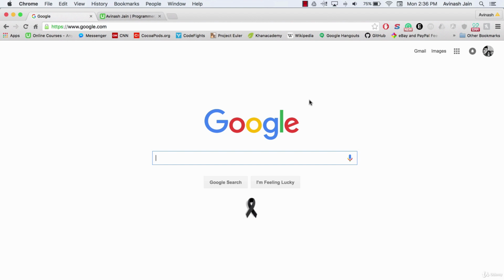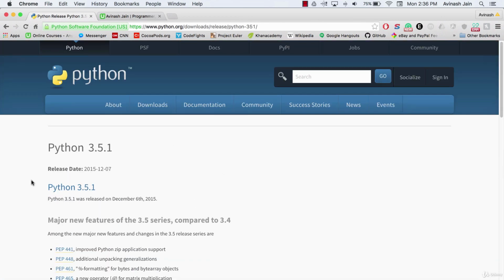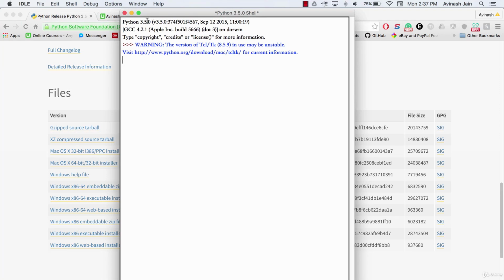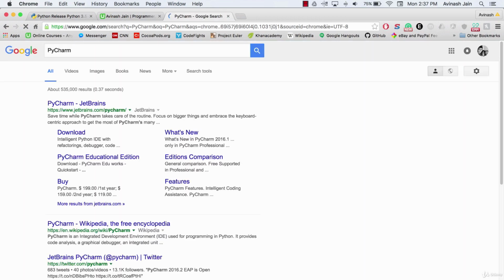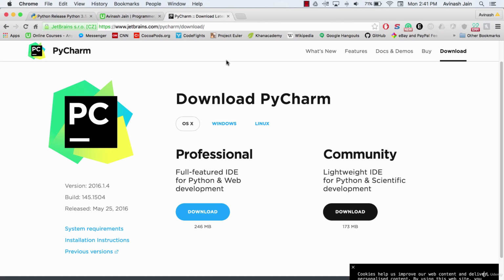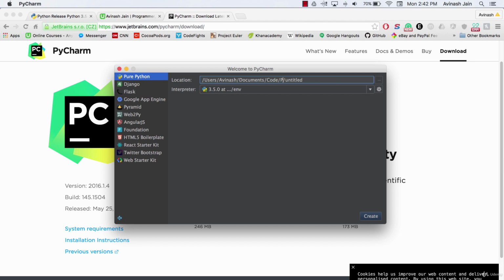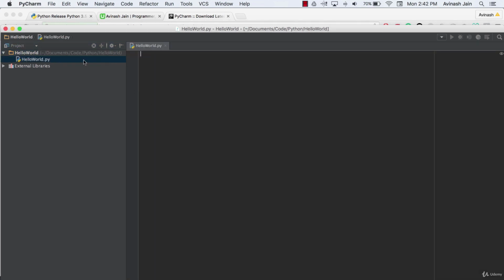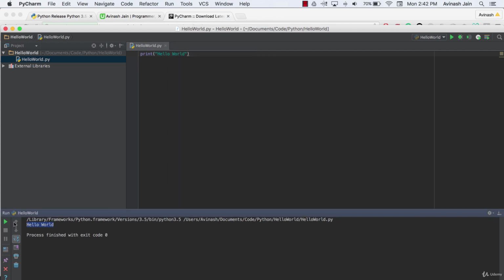getting started with python